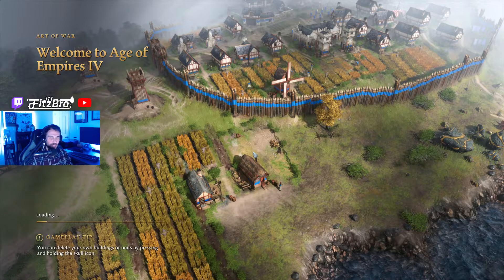Age of Empires IV Media Preview Is Here!!!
A first look at the AOE IV Media Preview! If you are watching this video, check on my AOE IV videos and playlists on my channel. I have just uploaded strategy guides, build orders, casted games, and more!